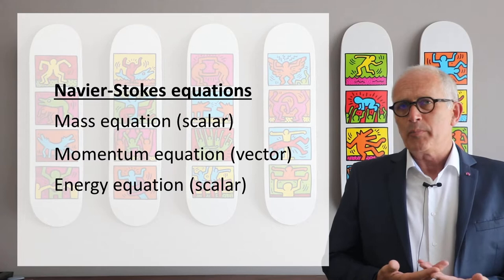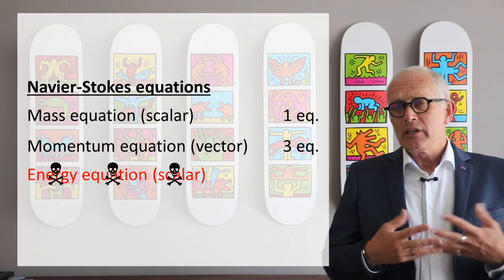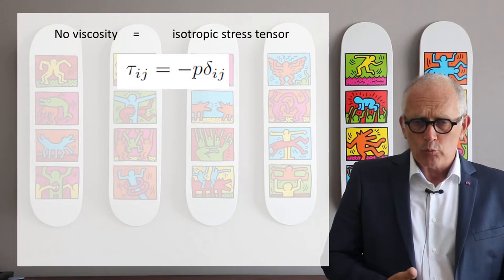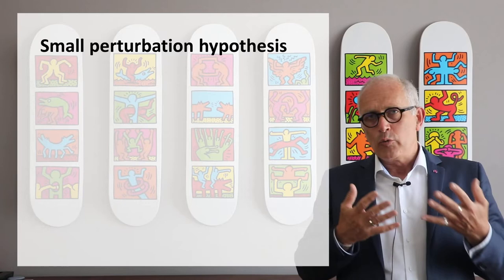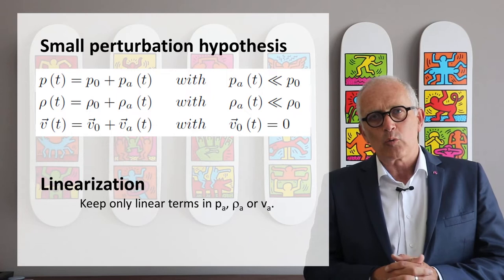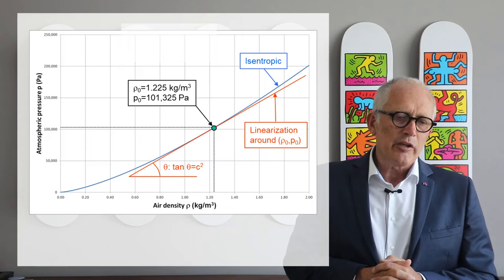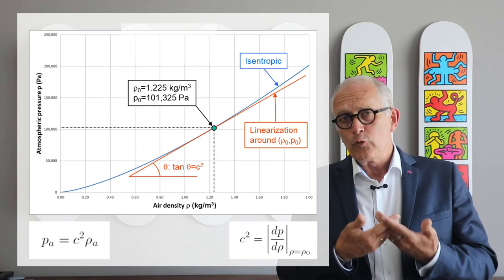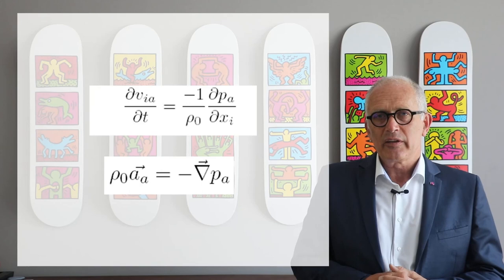Acoustic engineering 101 - Section 4.1 - The wave equation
This video presents the content of section 4.1 of my acoustic engineering textbook (available for download The video discusses the key hypothesis of linear acoustics and how they yield a wave (or d'Alembert) equation starting from the Navier-Stokes equations.